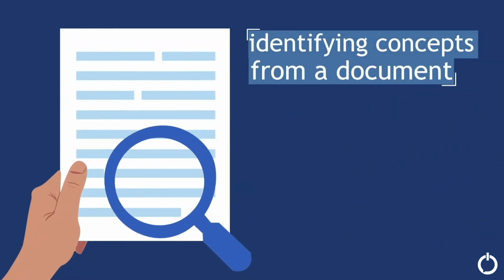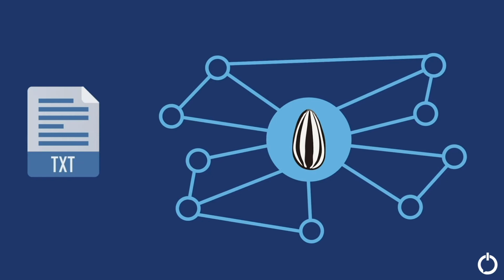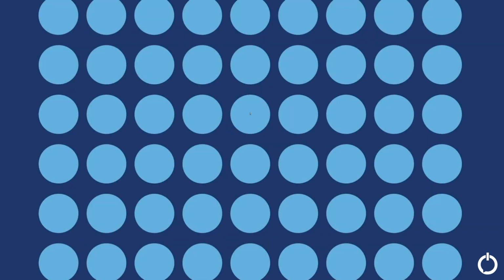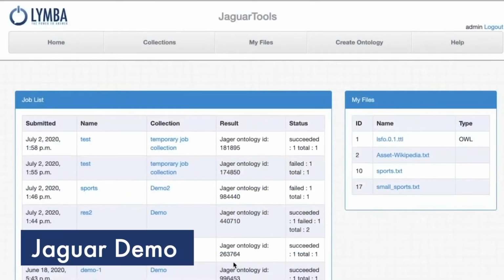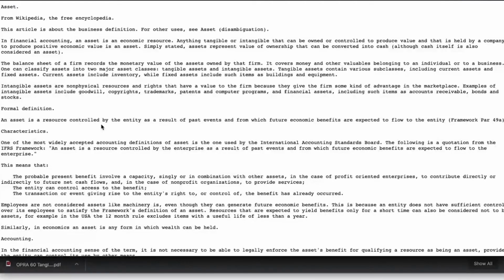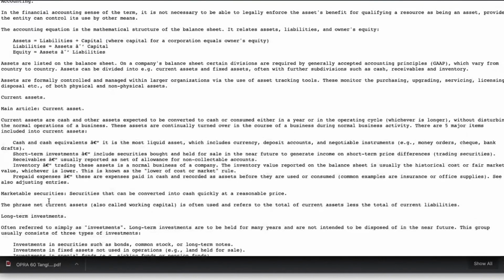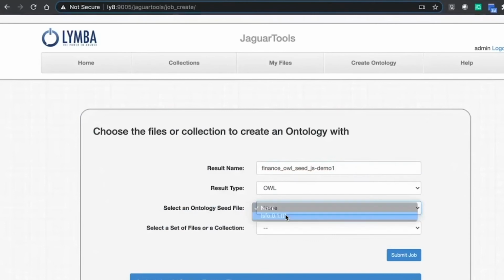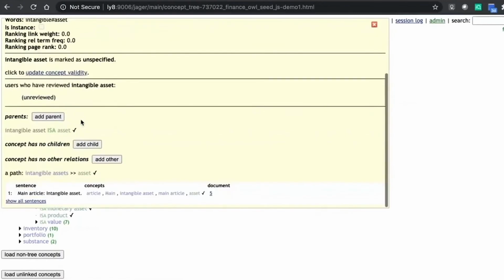Build Ontologies with Jaguar + Demo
Learn more about Jaguar, and how it can be used in building ontologies for data utilization in your industry.

Lymba is a Natural Language Processing company based in Dallas that offers best-in-class Knowledge Management software solutions to transform large unstructured data collections into actionable knowledge. Lymba’s mission is to empower customers to manage the burden of increasingly large and complex, unstructured text data stores.